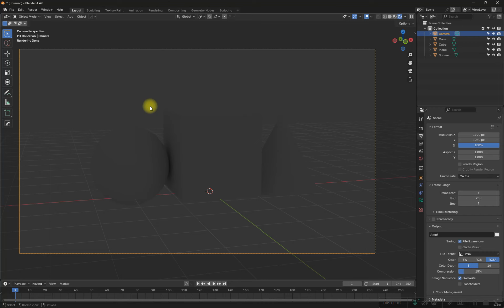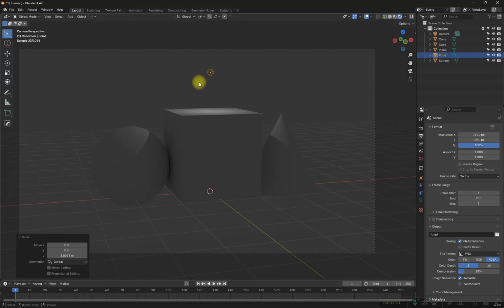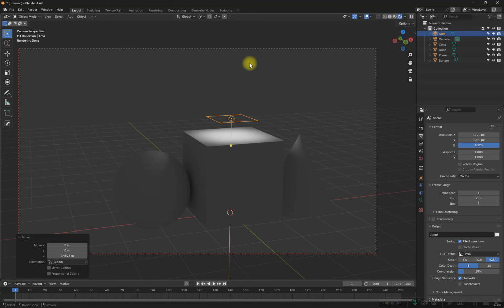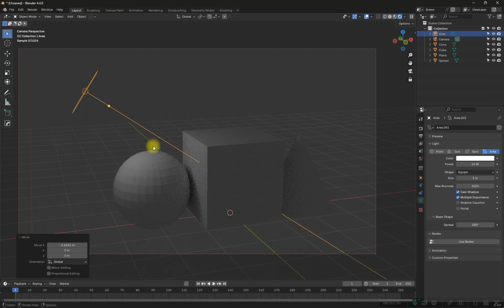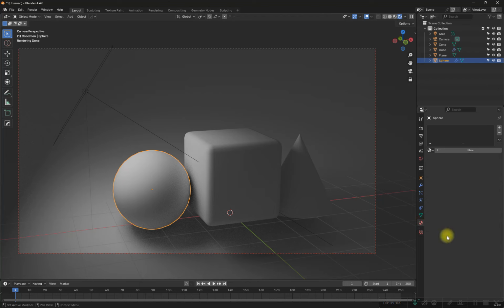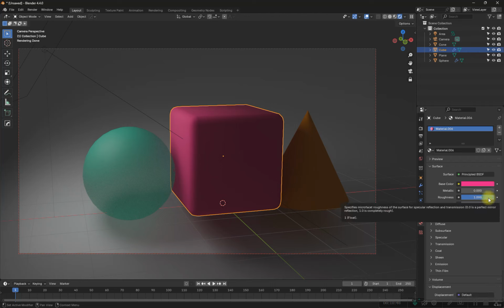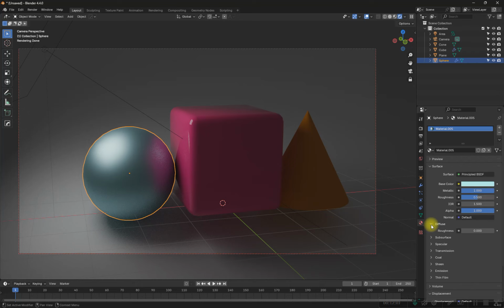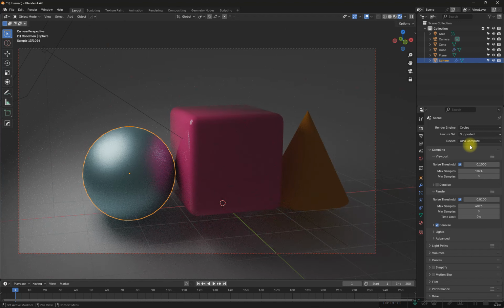011 Lighting, Render, Materials